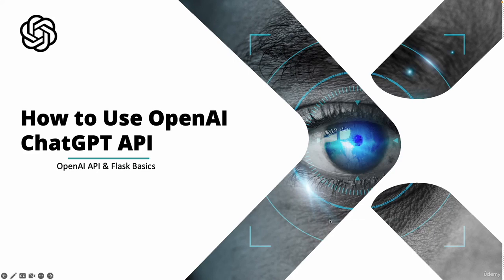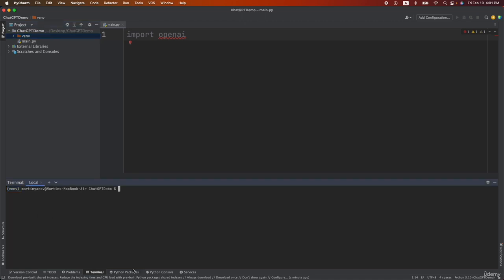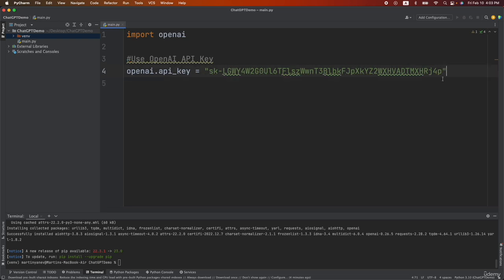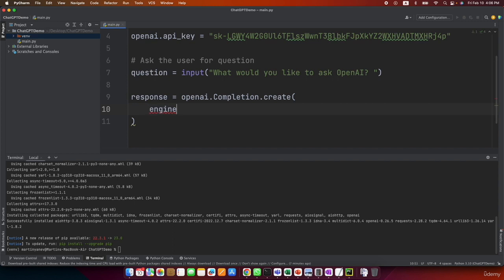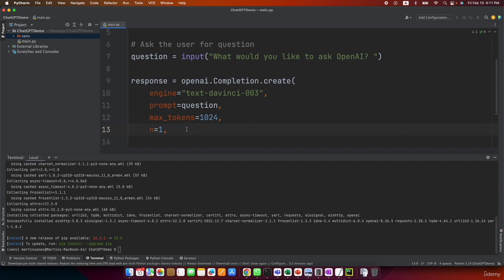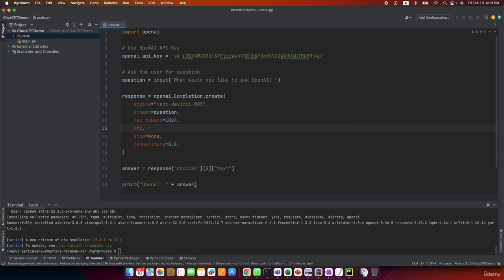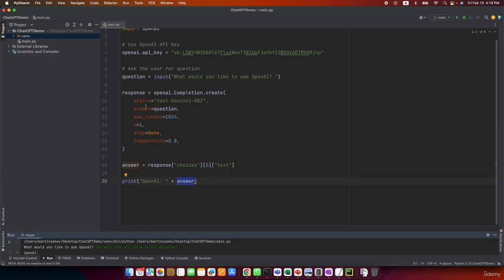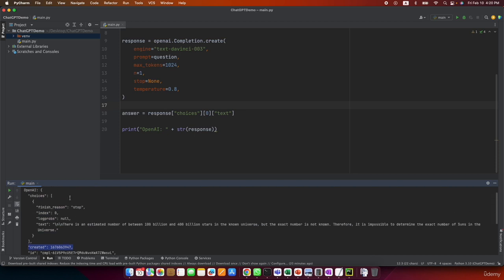7 How to Use OpenAI ChatGPT API Using Python